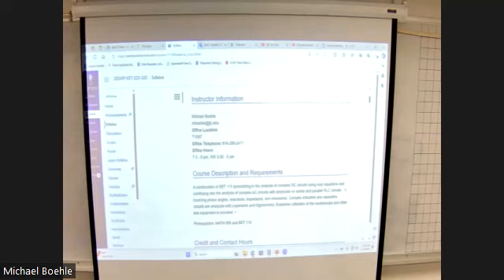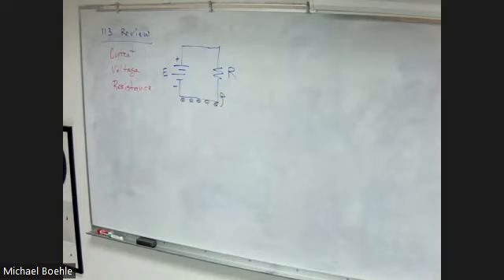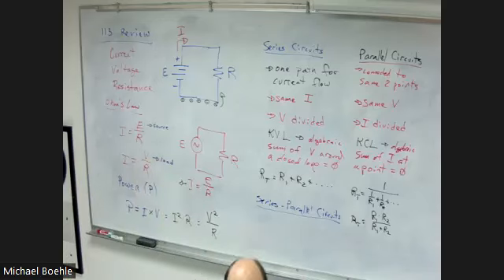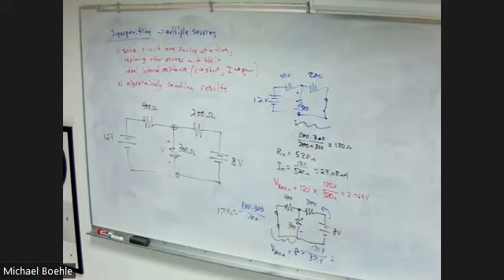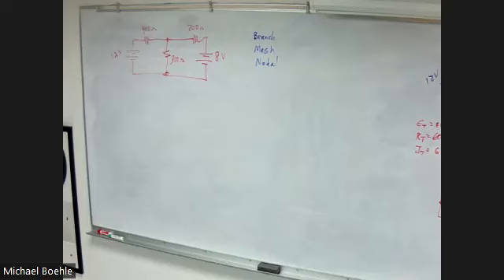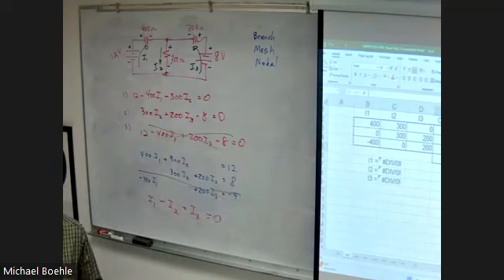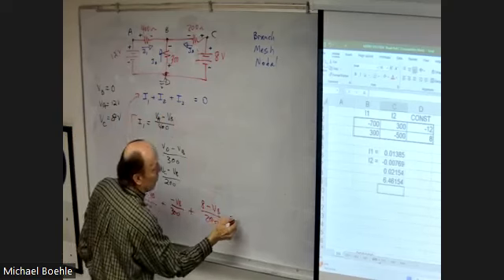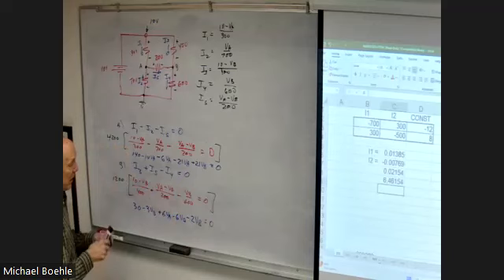EET 223 Week 1 SP24